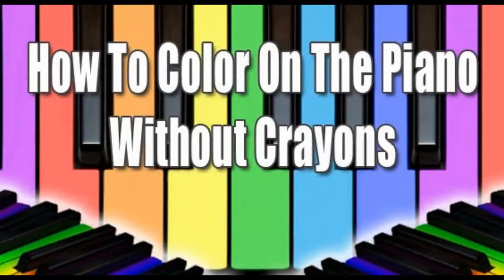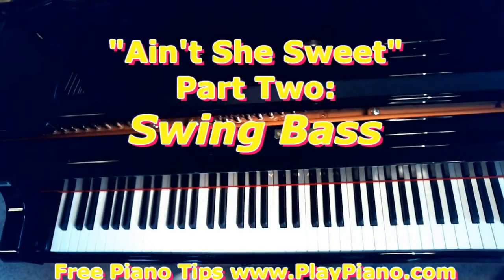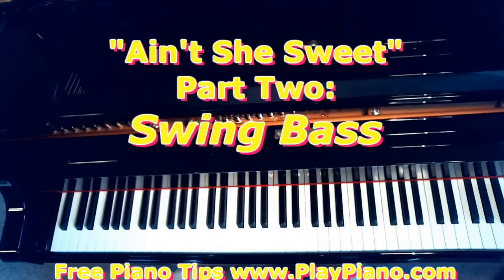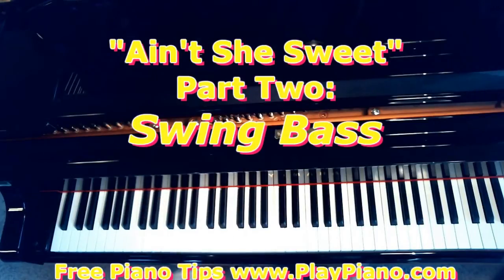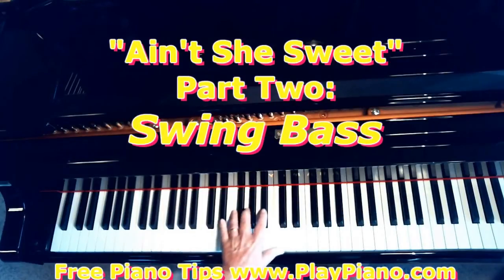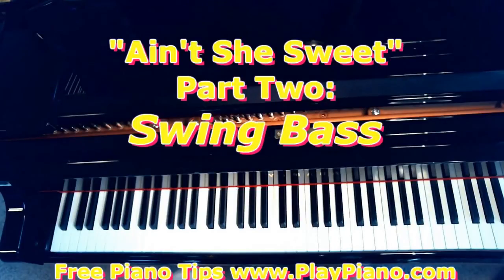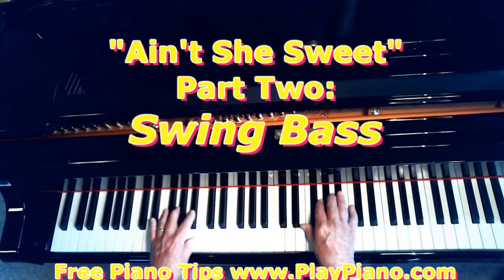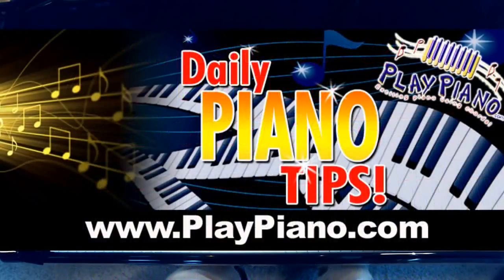- Ragtime Swing Bass on "Ain't She Sweet" -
In Part Two of the "Ain't She Sweet" series, Duane briefly reviews musical form from Part One goes on to explain a Swing Bass left hand technique.

for advanced drilling to master the technique